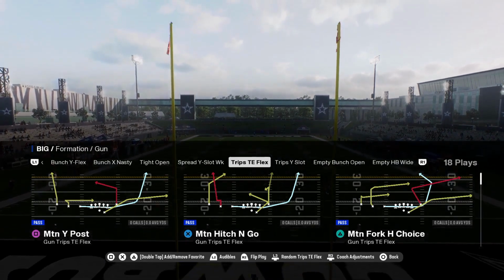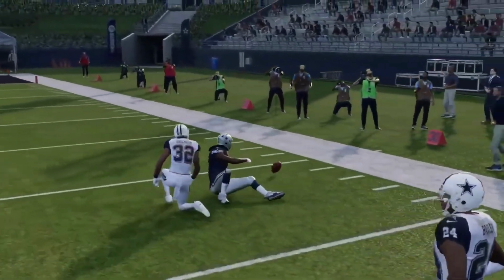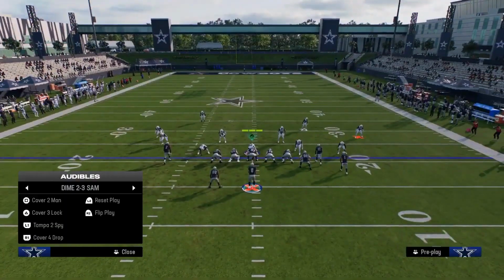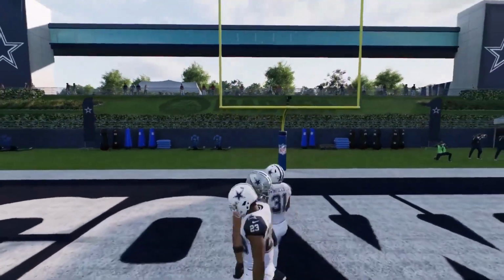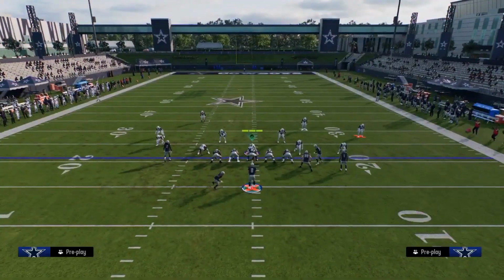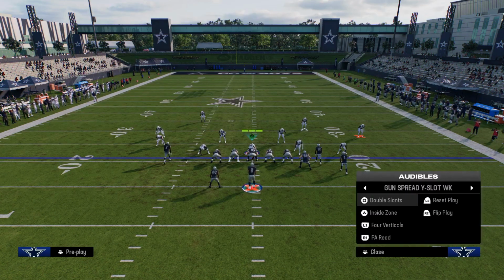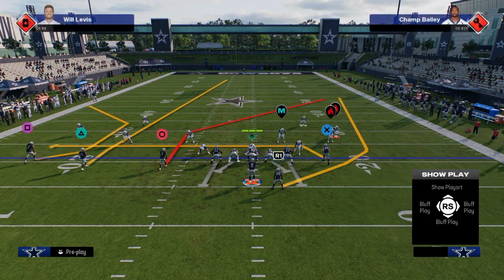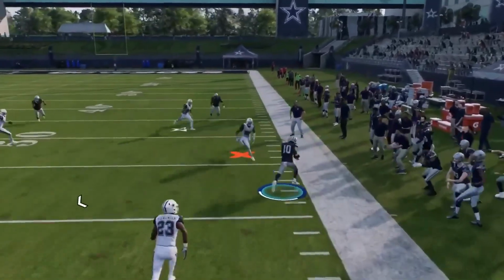The Best TRIPS Offense In Madden 25